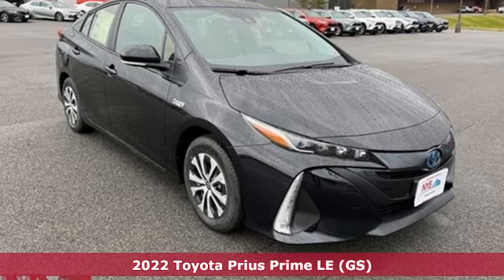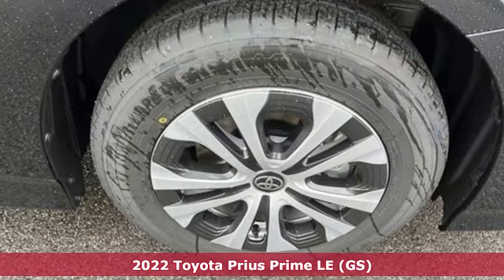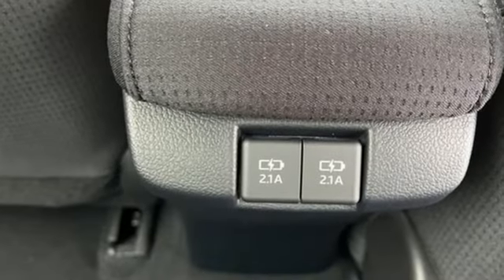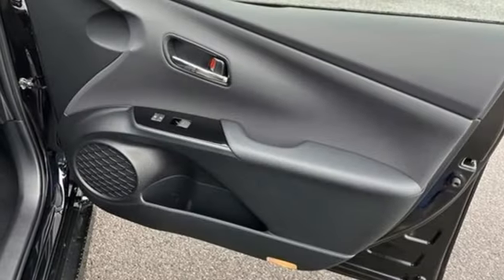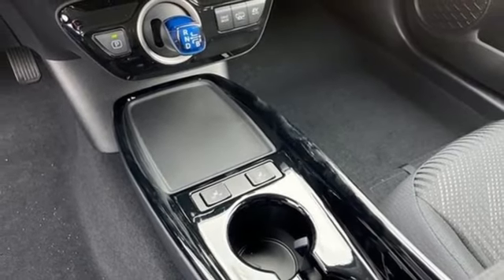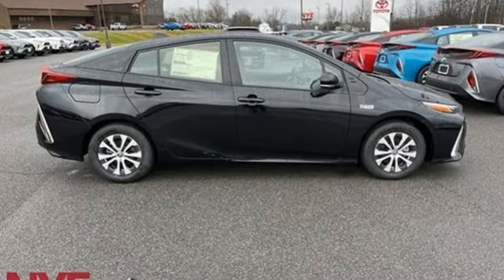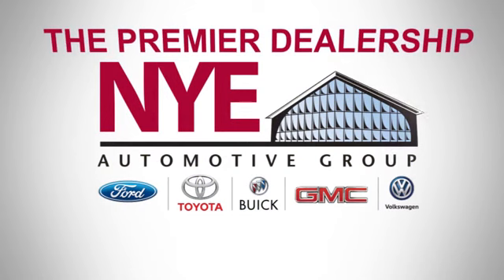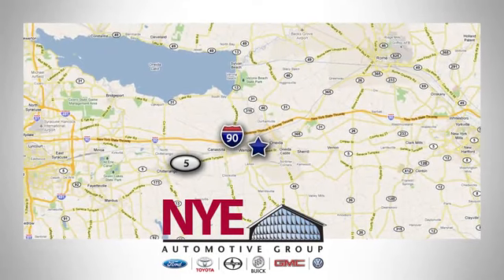2022 Toyota Prius Prime Utica NY Oneida, NY TX7394 - SOLD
Year: 2022
Make: Toyota
Model: Prius Prime
Trim: LE
Engine: 1.8L 4-Cylinder DOHC 16V VVT-i
Transmission: CVT
Color: Black
Stock #: TX7394
VIN: JTDKAMFP5N3228034
Midnight Black 2022 Toyota Prius Prime LE FWD CVT 1.8L 4-Cylinder DOHC 16V VVT-ibrbrCome See Why It's Gotta Be NYE Toyota! to learn more. Recent Arrival!brbrbrNYE Vehicles come installed with the NYE Protection Package. LoJack: Insurance Deduction (most carriers), 98% Stolen Vehicle Recovery, Keep track of your vehicle's location, Service reminders and recall notifications, Driver Behavior Alerts 2 Year membership included. Traceable Theft Protection: Practical theft deterrent, makes vehicle easily traceable if stolen, Insurance Deduction (most companies). Paint & Interior Protection: 2 Year coverage against exterior and interior finish, protects against visible stains & blemishes. NYE Protection Package not included in vehicle pricing. See Dealer for Details.

Address:
1441 Genesee St.